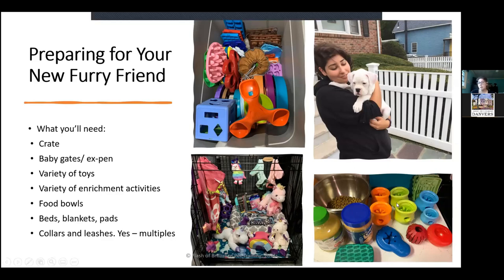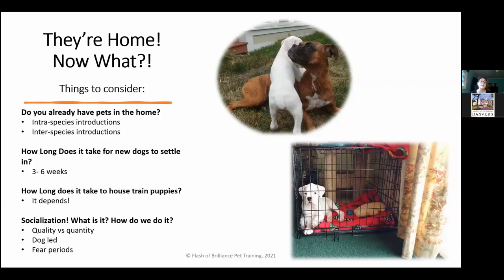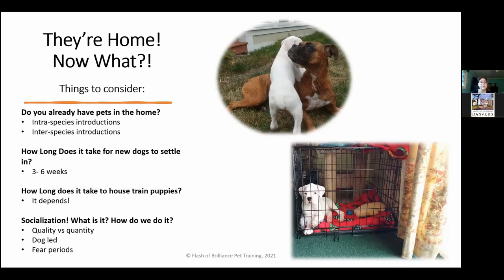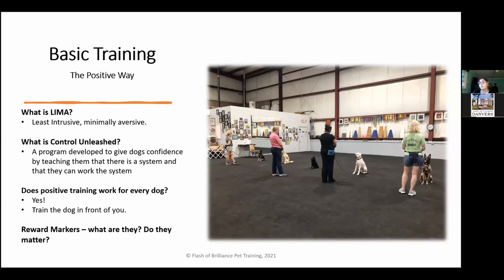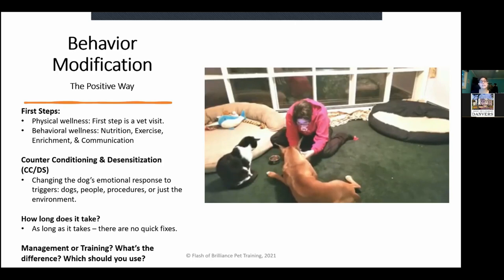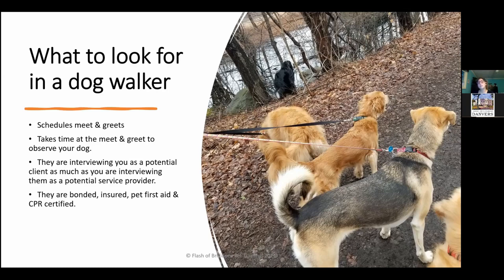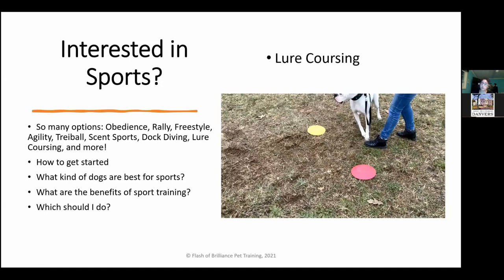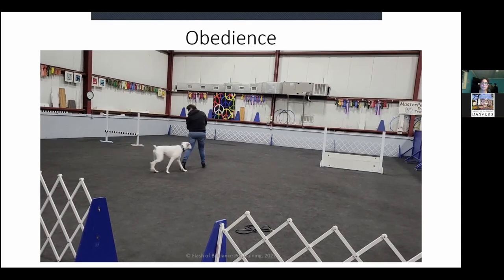Dog Training 101 | Peabody Institute Library, Danvers [cc]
Have you recently welcomed a new puppy, rescue, or adult dog into your family? Certified Control Unleashed Instructor Adam Skandarani of Flash of Brilliance Pet Training will cover:⁠
• training your dog to obey simple commands⁠
• housebreaking⁠
• reactivity⁠
• the Control Unleashed program⁠
• agility, obedience, and nosework⁠
• how to handle bad behavior⁠
• transitioning your pet when you stop working from home
• what to look for in a dog walker⁠